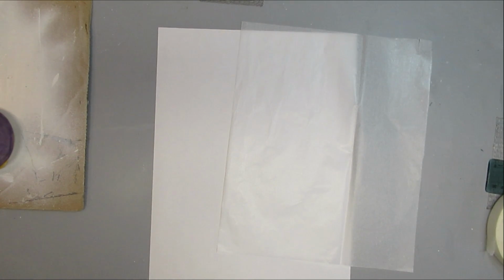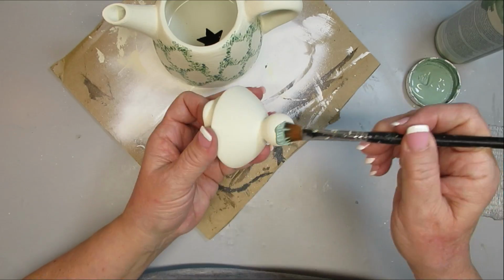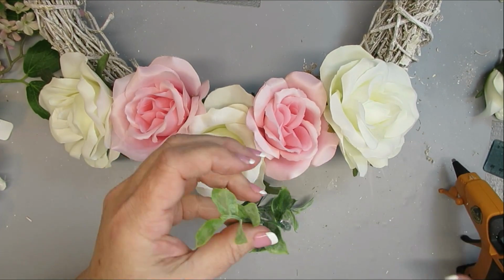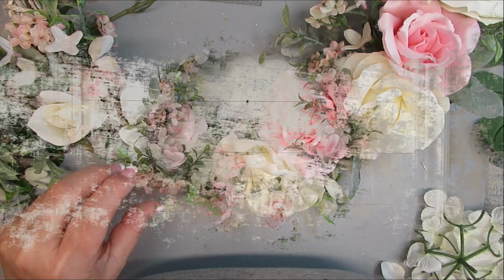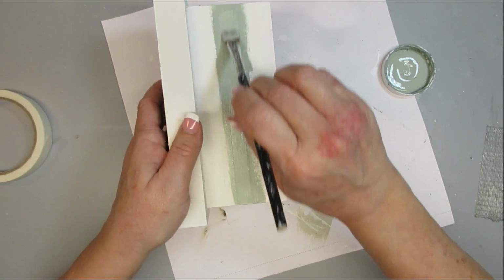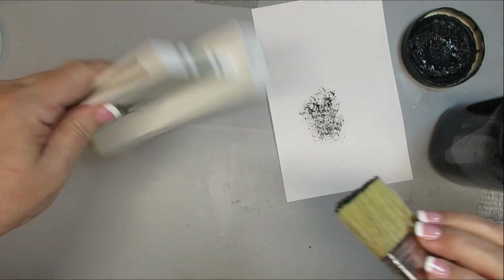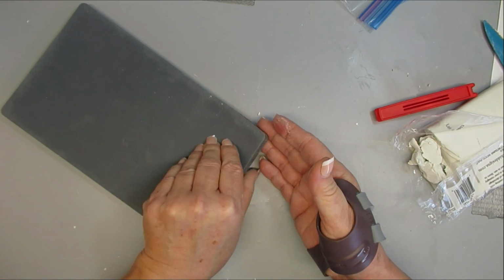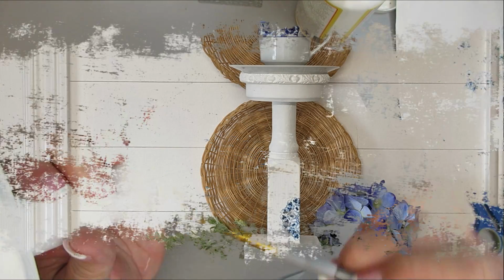🌟MUST SEE FRENCH COUNTRY SHABBY CHIC DECOR IDEAS!!~Trash to Treasure DIYS~Farmhouse Home Decor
In this video I used trash to create treasure with a french country shabby chic style. Suitable for farmhouse decor too, these ideas are perfect for year round decor. Enjoy!

Code: SCHWOWIN

My Favorite Amazon Products:

Pine Picks:

Long Needle Pine Picks:

White Pip Berry Garland:

Hoto Rotary Tool:

Folk Art Multisurface Paint:

Lamb's Ear Greenery Vine:

Stamp Cleaning Pad:

Stamp Cleaner Spray:

Artificial Lavender:

Artificial Boxwood Pointed Leaves:

Artificial Boxwood Round Leaves:

Teflon Heat Resistant Sheets and Tape:

Americana Gel Stain:

Miter Shears:

AdTech Glue Gun:

Starbond Products:

Medium Glue:

Accelerator Aerosol:

Thin, Medium & Thick Glue plus Accelerator Aerosol Bundle:

Fabric Scissors:
Rotary Cutter for Fabric:

14" Paint Stir Sticks

Sharpie Oil Based Paint Pens, pack of 3:

Krylon Spray Paint Trigger:

Weldbond Glue:

DIY Chalk Paint Recipe:
2 parts acrylic or latex paint
1 part pure talc (Do not use cornstarch baby powder it won't work because the cornstarch is too slippery!)

Talc Powder: